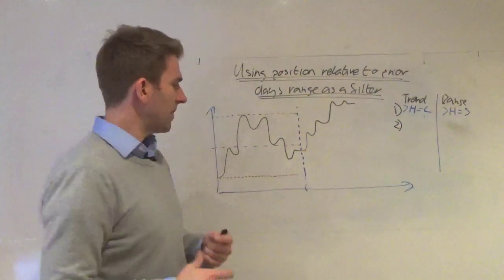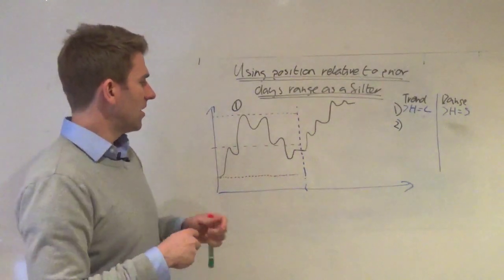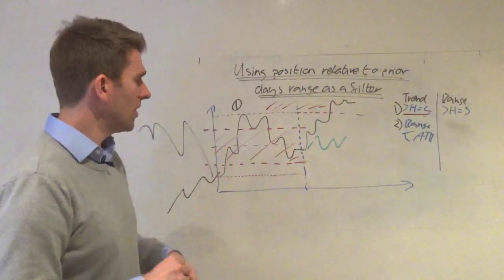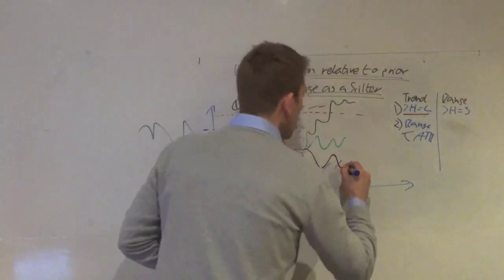Using the Previous Days Price Action to Filter Good & Bad Entry Signals ☝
Using the position relative to prior day's range to act as a filter.  This is one for the swing traders that are going to use a day trader's entry to hold a position for multiple days, weeks, months..etc But the entry is from a day trading perspective.  The prior day's range helps to give us a filter to narrow down the kind of trades we are looking for.

Using the Previous Days Price Action to Filter Good & Bad Entry Signals.  If you're in a trending environment you might want to add some filters and we're above the high you might decide to only look for long trades because we now believe that we have some strength back in the market.  The point is that you filter out short trades.  Vice versa if you're in a range trading environment - above the high you might want to align yourself with short trades.  This might prevent you from getting onto trades that aren't really great trades to be involved in...  You can also use indicators like ATR as a filter to help guide you further.  The point is - it is powerful to use the previous days price action to frame the next day's trade to stop you from taking substandard trades in noise, to stop you getting involved in things that aren't yielding the highest profit probability and to just align yourself with the market conditions.

The point here is that it is feasible to utilise the previous days price action to frame the next day's trade to stop you from taking on bad trades in noise or stop you from taking on trades that aren't optimal and to simply align yourself with the market conditions.

69.9% of retail investors lose money when trading CFDs and spread betting with this provider. You should consider whether you understand how spread bets and CFDs work, and whether you can afford to take the high risk of losing your money.